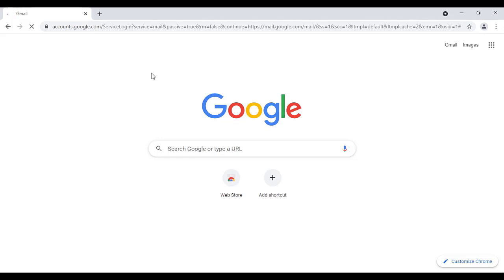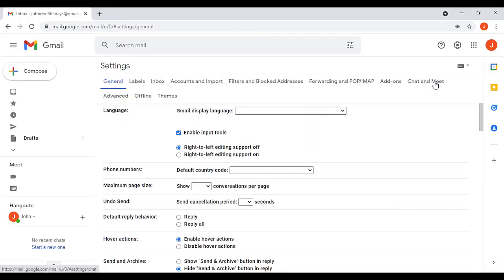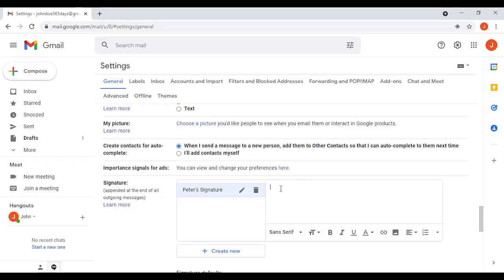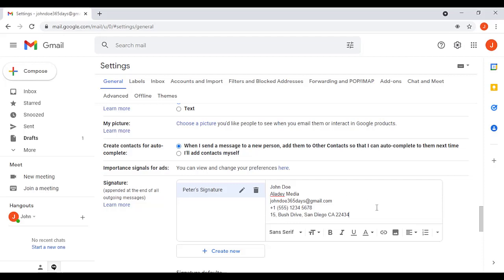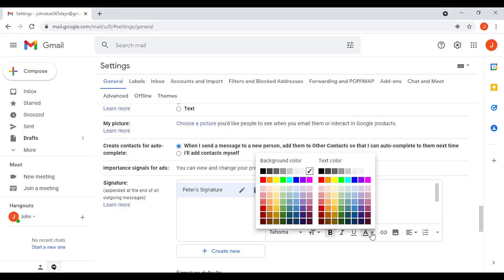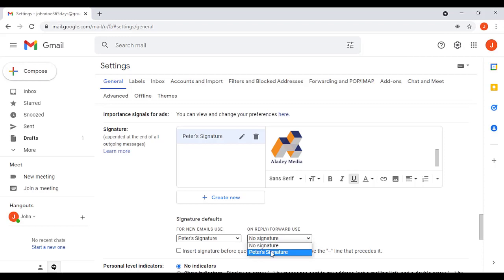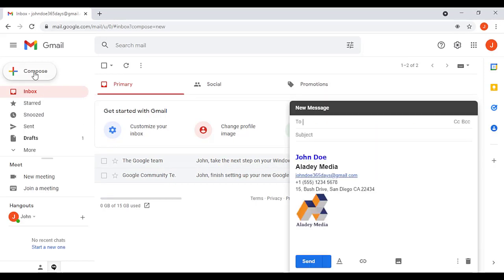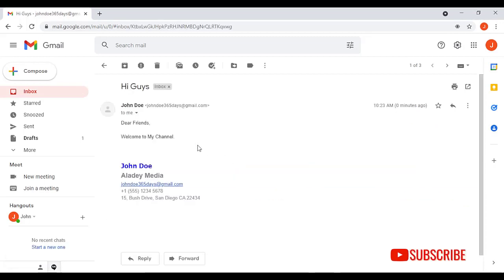How to Add Signature In Gmail (Aladeymedia)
This is a step-by-step tutorial on How to Add Signature in Gmail

1. and Login to your Gmail account
2. In the top right, click "Settings" and then See all settings.
3. In the "Signature" section, add your signature text in the box. You also choose to add an image or change the text style.
4. You can also set the new signature as a default signature for New Email/Reply/Forward
5. At the bottom of the page, click Save Changes
6. Click on "Compose" and try to create a new message. You should see your new signature.

Note: You can add as many signatures are possible.